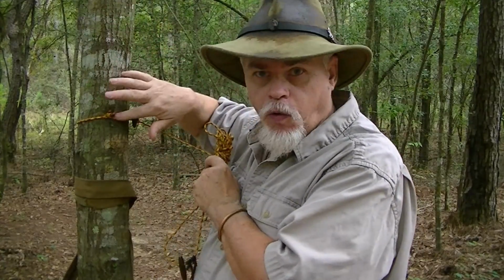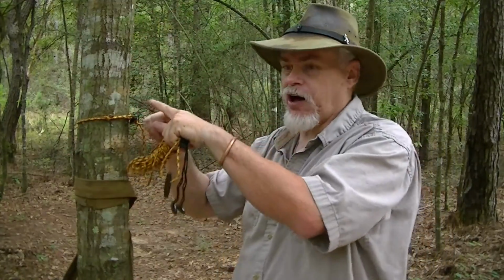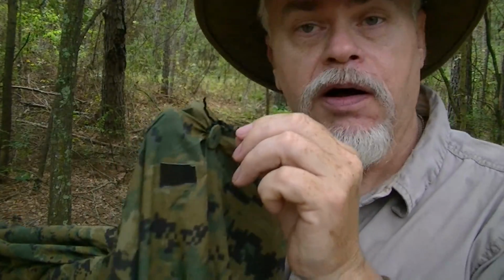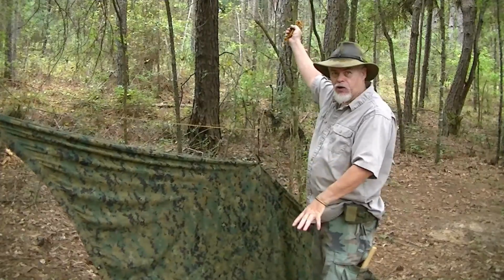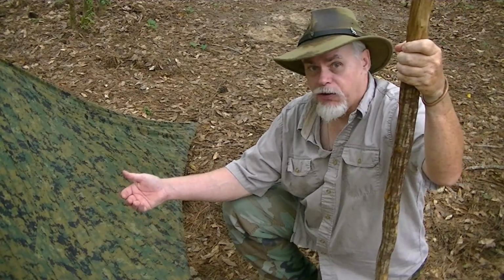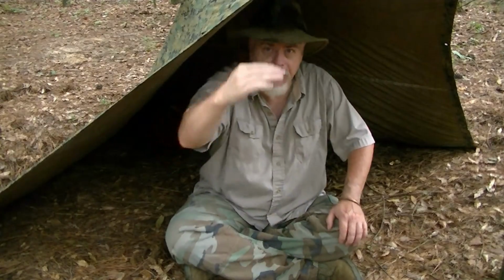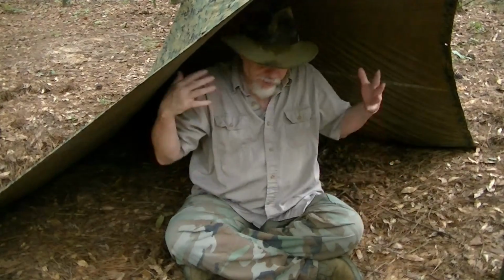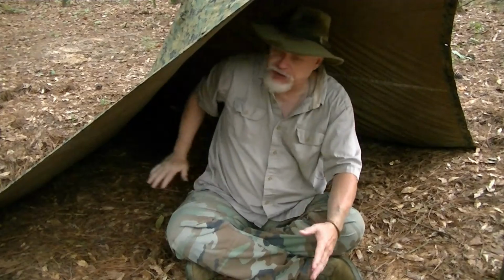MY 8 TIPS FOR SETTING UP A TARP/ DIAMOND SHELTER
Are you looking for a simple and affordable way to camp outdoors? Do you want to learn how to set up a tarp tent on the ground and enjoy the nature without spending too much money? If yes, then this video is for you. In this video, I will show you how to choose a suitable location, how to pitch a tarp tent using stakes and poles, and how to make it comfortable and cozy inside. You will also see some tips and tricks on how to deal with common challenges such as rain, wind, bugs, and cold. By the end of this video, you will be ready to go camping with a tarp tent on the ground and have a great time. So, what are you waiting for?

If you want to set up a tarp shelter on the ground and make it more effective in heavy rain or extreme weather, here are some tips that you can follow:

Seal the bottom edge of the tarp with rocks, logs, or soil to prevent water from seeping in and to create a barrier against the wind. This will also help trap the heat from a campfire inside the shelter and keep you warm in the cold winter nights.
Use a ridge line to support the tarp and create a slope for the water to run off. You can use a rope, a cord, or a branch to make a ridge line and tie it between two trees or poles. Make sure the ridge line is tight and secure, and adjust the height according to your preference.
Angle the tarp according to the direction of the wind and rain. You can use stakes, pegs, or sticks to anchor the corners and edges of the tarp to the ground. You can also use guy lines to add more stability and tension to the tarp. Try to angle the tarp so that it faces away from the wind and rain, and creates a spacious and dry area underneath.
Add a groundsheet or a mat to protect yourself from the damp and cold ground. You can use a plastic sheet, a tarp, a blanket, or any other material that is waterproof and insulating. You can also add some leaves, grass, or pine needles to create a soft and comfortable layer under your sleeping bag.
By following these tips, you can make your tarp shelter more resilient and comfortable in heavy rain or extreme weather. I hope you find this helpful. If you want to see how I set up my own tarp shelter on the ground, you can watch my video here: [How to Set Up a Tarp Shelter on the Ground]. 😊

ONEWINDOUTDOORS,
OLDWOODSMAN, BLACKIETHOMAS, BLACKBIRDHAVERSACK, BLACKBIRD HAVERSACK,
NIGHTHAWK RUCKSACK,RUCKSACK, SOLO OVERNIGHT, HOW TO, FAST , QUICK
,EASY ,SIMPLE ,BEGINNER , BEGINNING BUSHCRAFT,WOODSCRAFT,WOODYS KNOWLEDGE,
550 PARACORD, BANKLINE, BANKLINEPROJECTS, 550PARACORDPROJECTS, ALICE PACKS, U,S,ARMY SURPLUS,
ALICE PACK MODS, CHEAP SURPLUS, BUDGET SURPLUS GEAR, BEST BUY IN SURPLUS, BUDGET BUSHCRAFT GEAR,
Victorinox knives, Swiss army knives, reviews, space blankets. Emergency space blanket BUSHLORE, CONDOR KNIVES,
KEPHART KNIFE, BUTCHER KNIFE, CONDOR SWAMP RAT KNIFE,
“I Tried Extreme Ultralight Backpacking…, hammock tricks ,best hammock camping